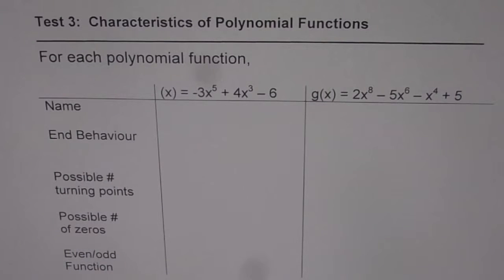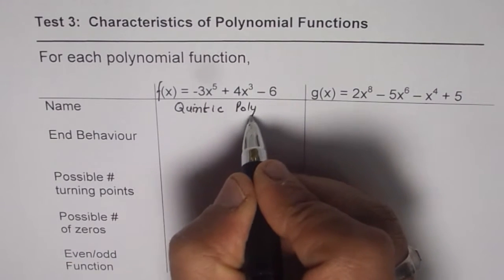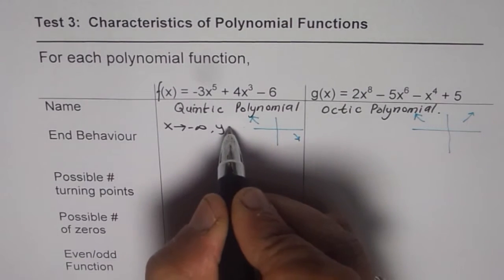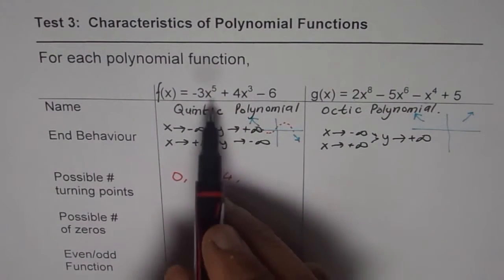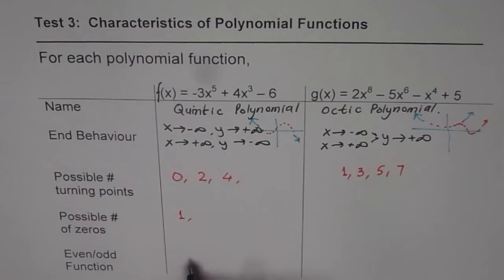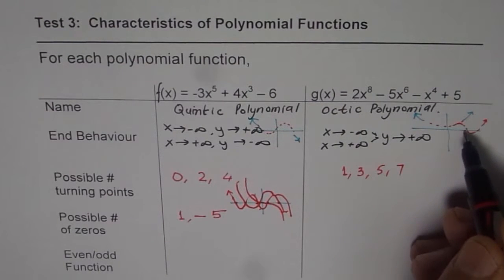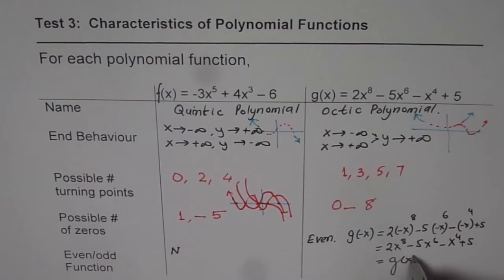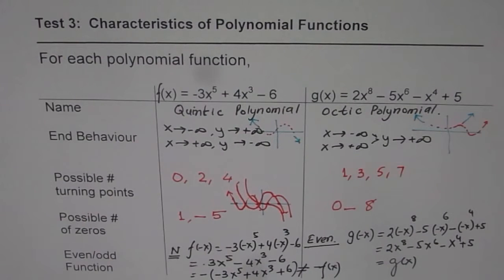Polynomial Characteristics Test Turning Points End Behaviour Even Odd